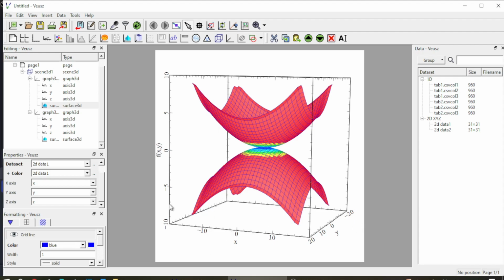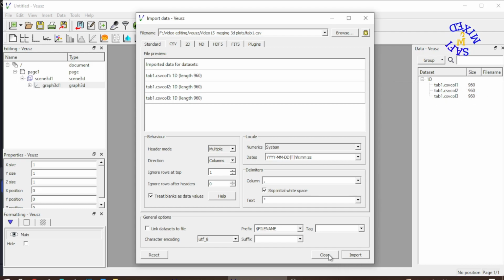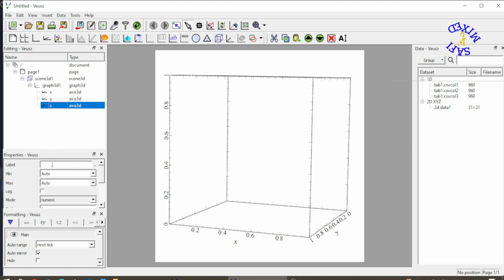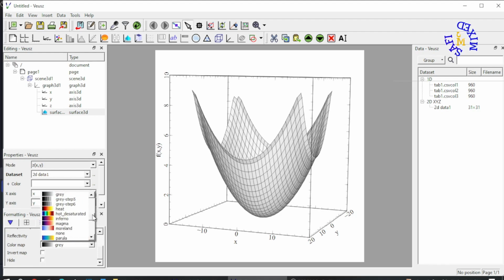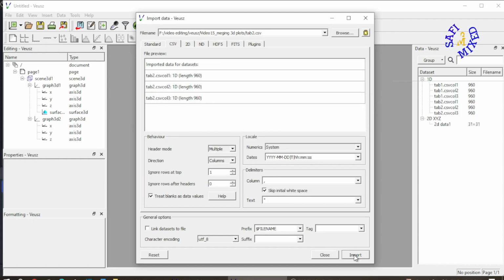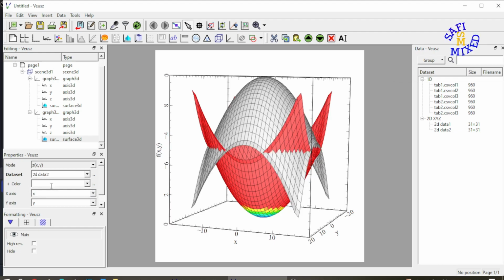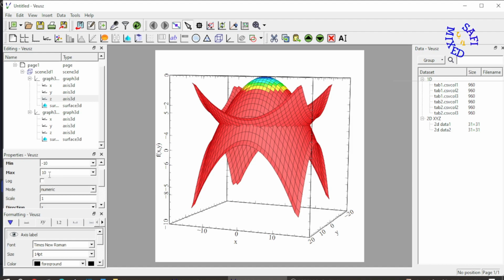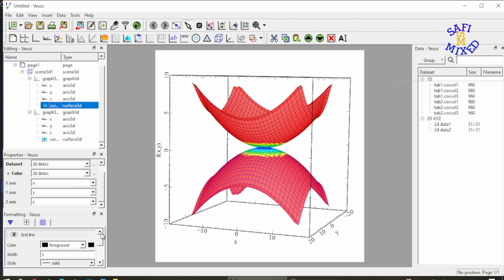How to Merge 3D surface plots in Veusz